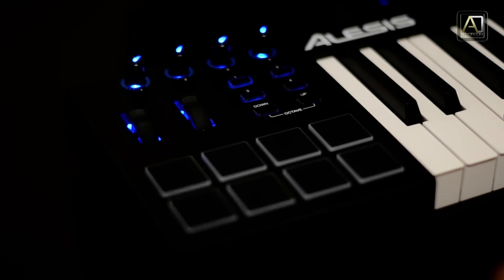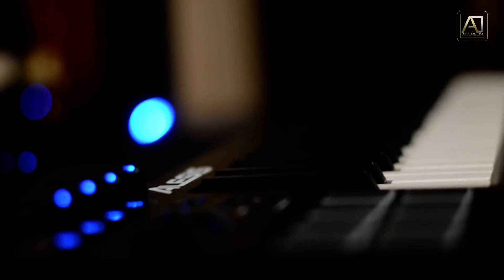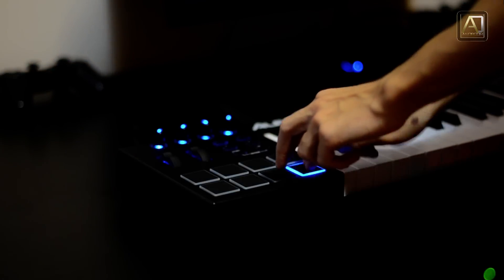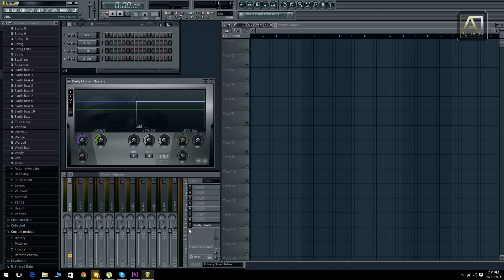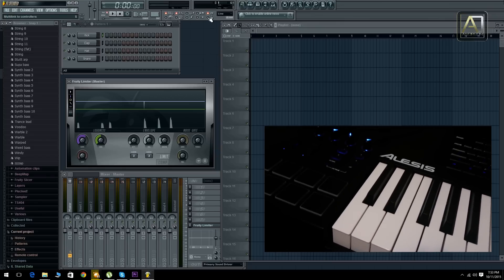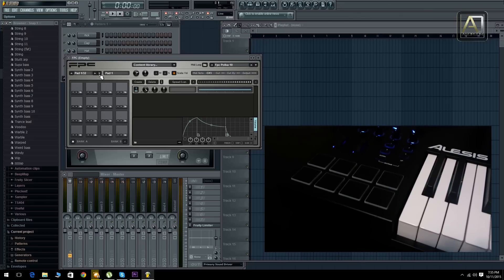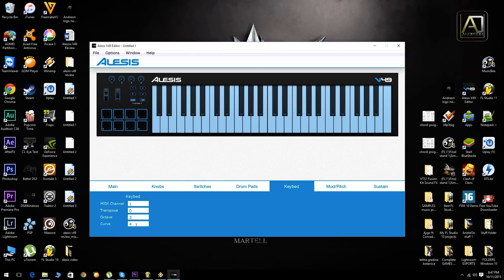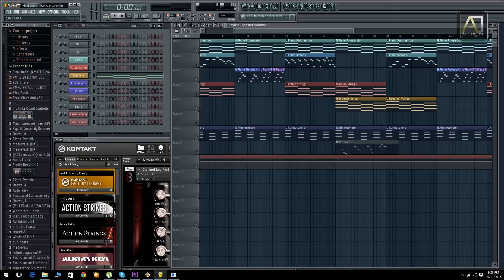Alesis V49 Review and Setup (FL Studio)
The Alesis V49 is probably the best midi controler at under 150 euros
and it has a lot of aded value with its velocity sensitive drumpads and asignable nobs and buttons.
There are very few reviews and setups for midi controllers so this is why i wanted to share this knowledge with you to get you started in no time.